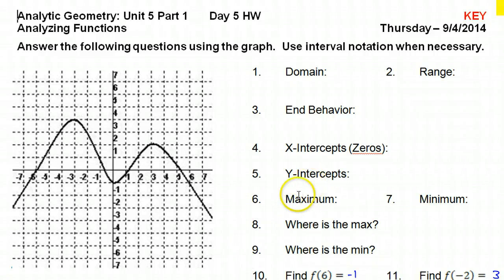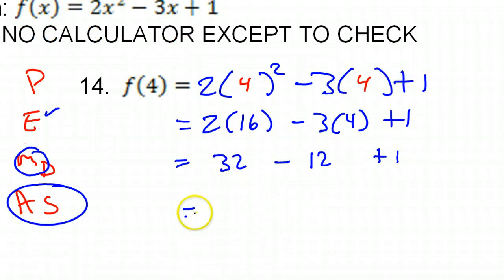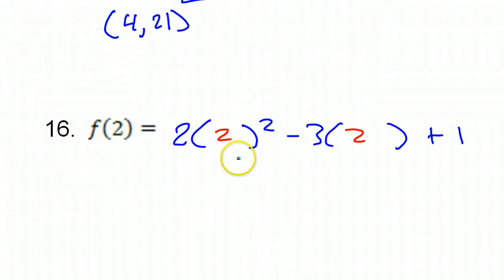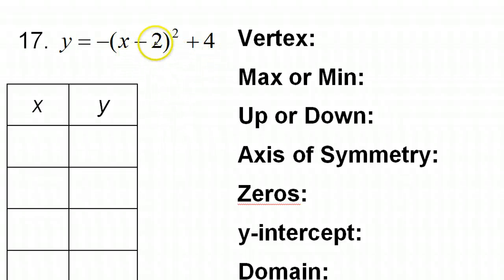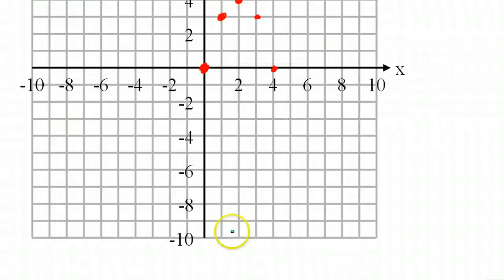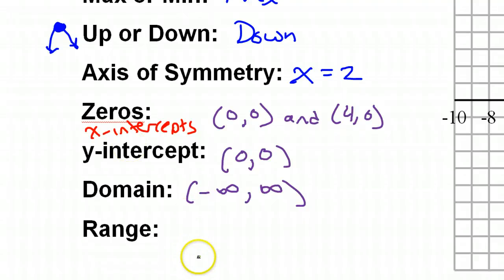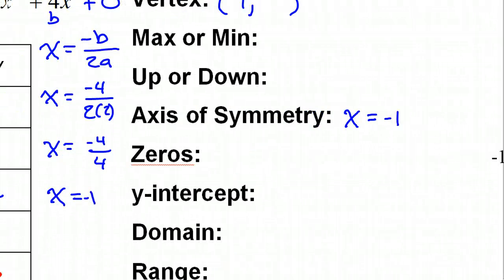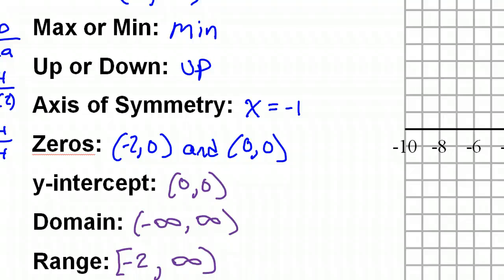Day 5 HW #13 to #18 Evaluate the Function, Graph the Quadratic Function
How do you graph a quadratic function?